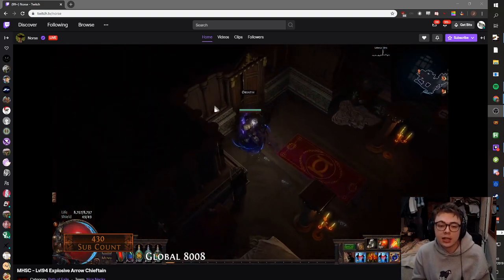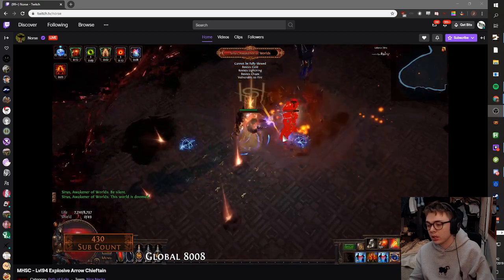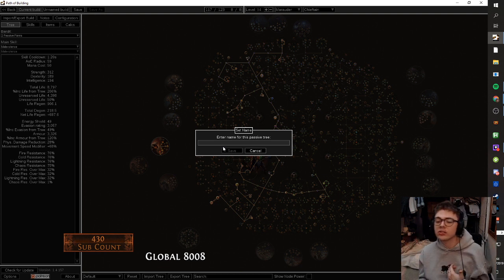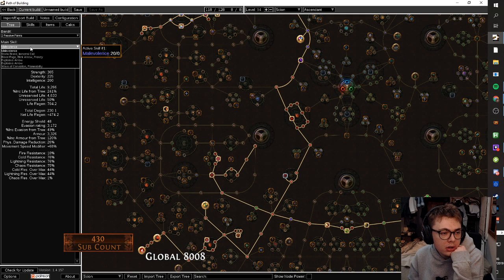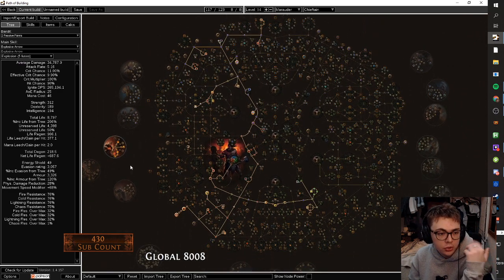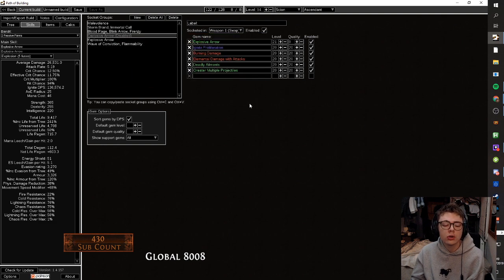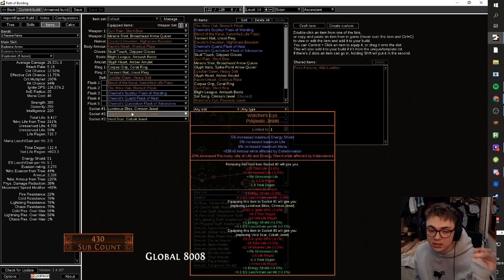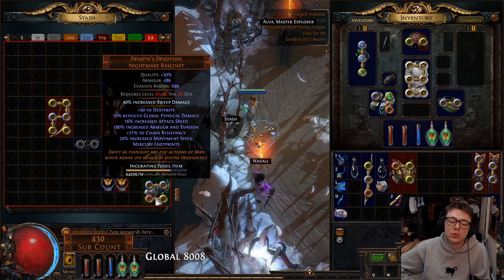3.9 Ignite EA Scion Rough Build Plan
So it turns out Ignite based Explosive Arrow is actually a really well rounded build when set up. Check out Norse's setup in action over